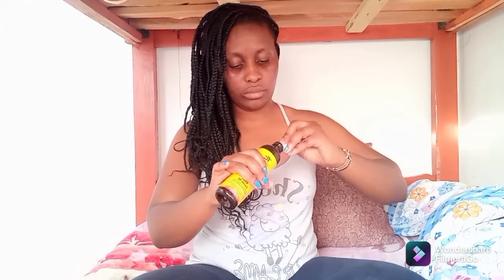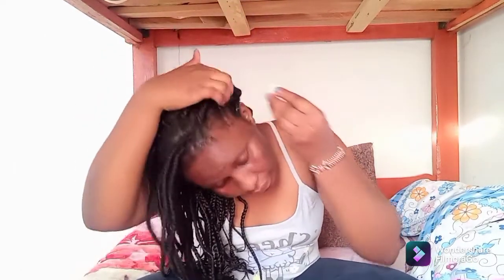HOW TO APPLY BLACK CASTOR OIL ON BRAIDS 🪔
This is how i usually apply Jamaican black castor oil on my braids for faster hair growth.

You can give it a try and thank me later 😊💗